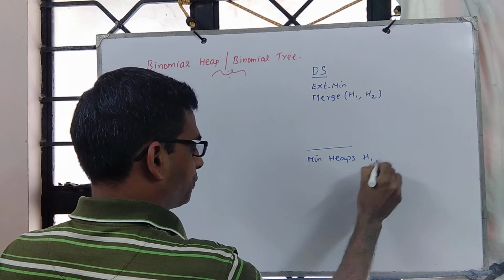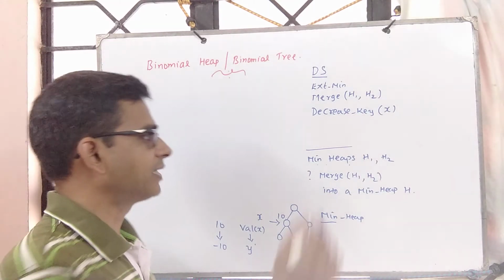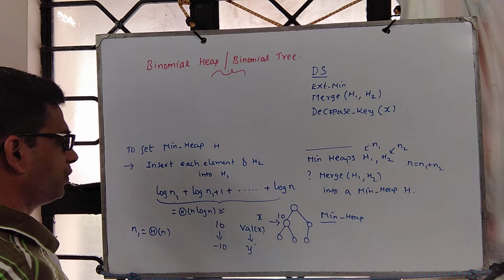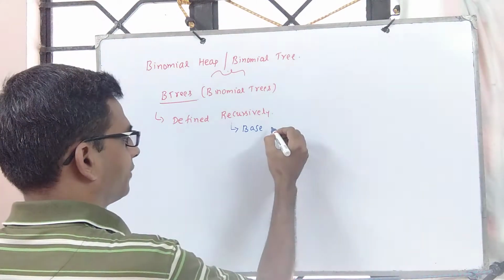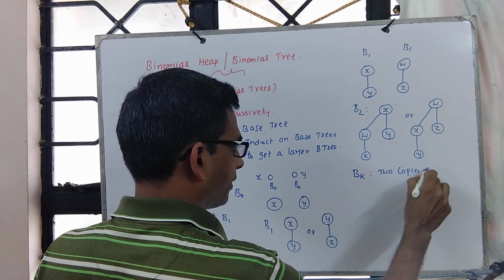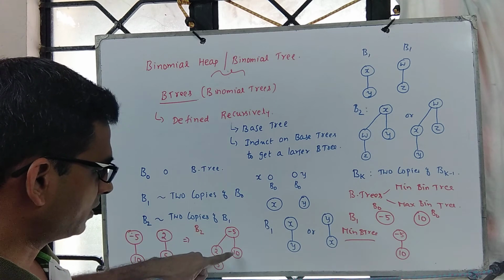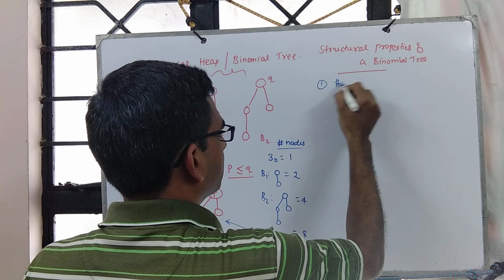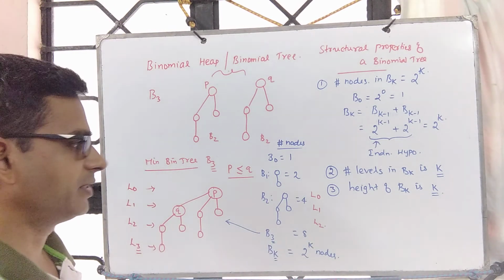L1 BinomialHeap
Introduction to Binomial Trees